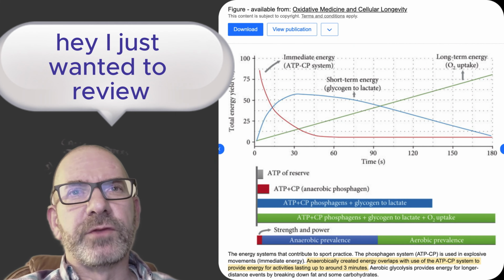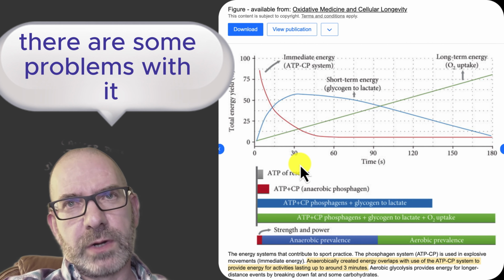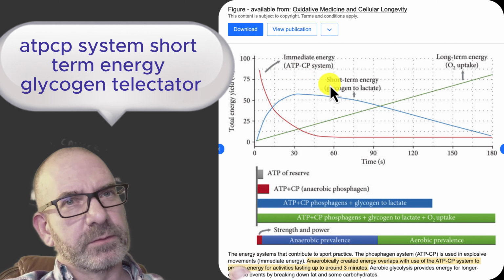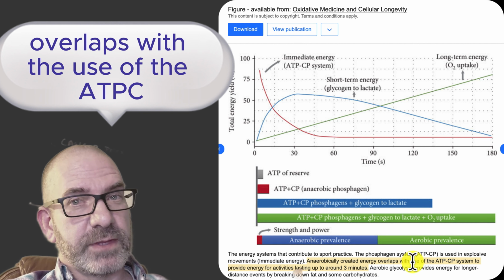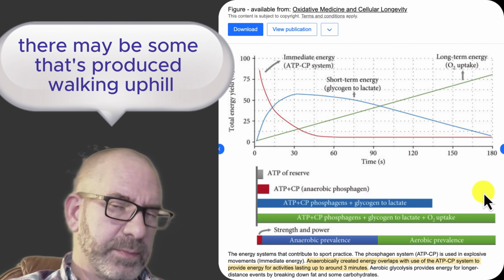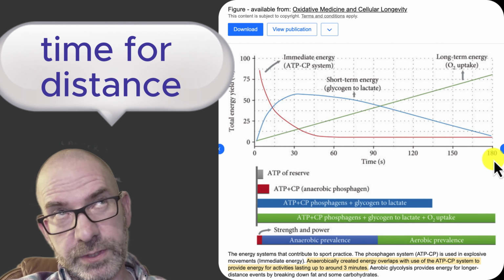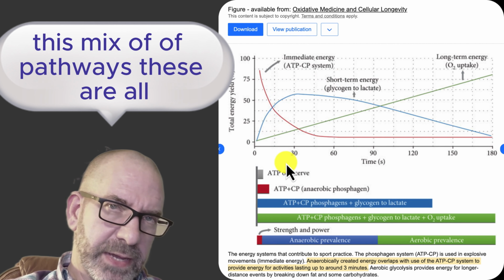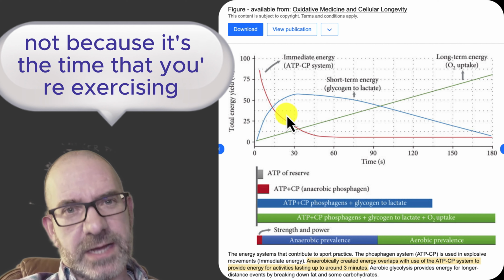Is this Metabolic Pathways Graph Misunderstood?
This video discusses the concept of energy pathway "selection" during exercise, sports, training.  This concept is critical for training to improve human performance, however, this graph and most like it (even it textbooks) often is taken out of context.  One needs to read the figure captions to understand the true intent of this information/graph.

Let me know how may view may differ from yours our how it was taught/learned by you or your friends/colleagues.